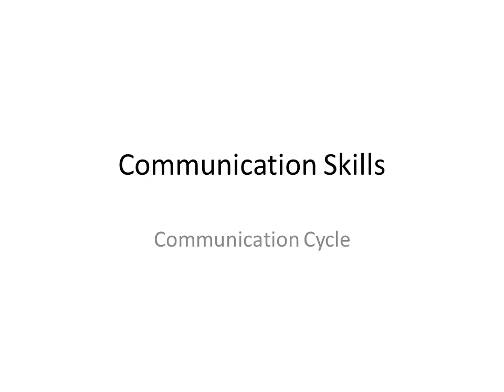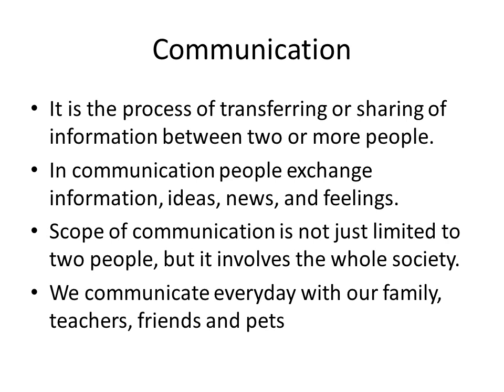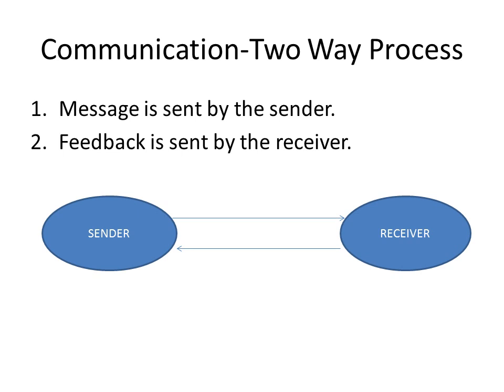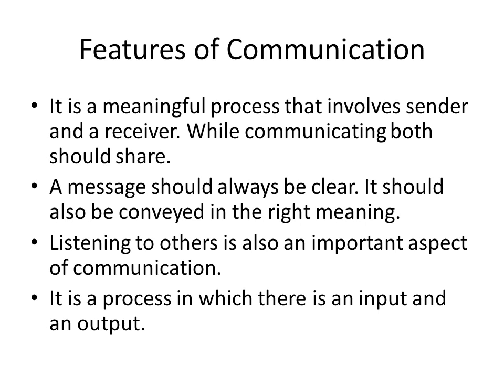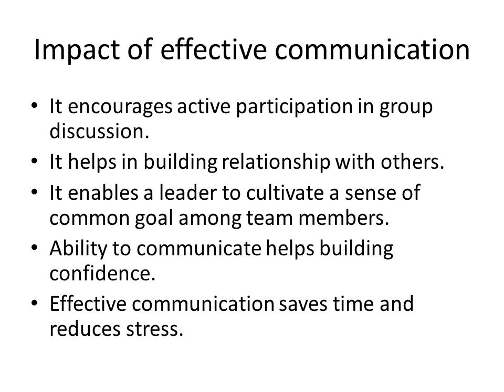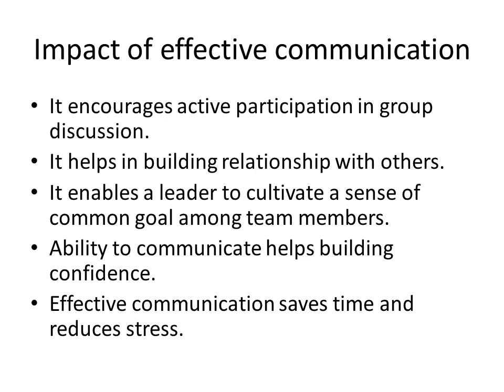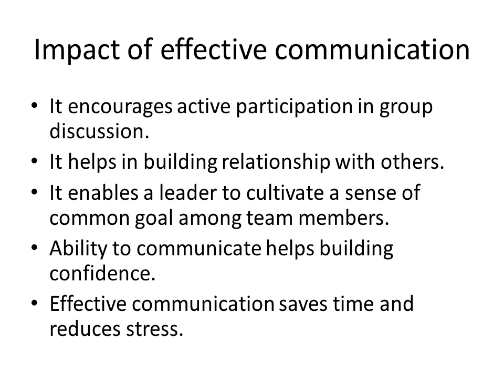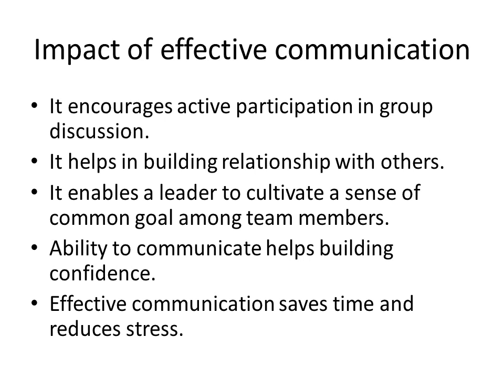Class IX Computers Communication Skills Part 1